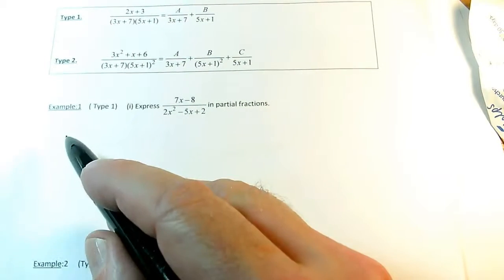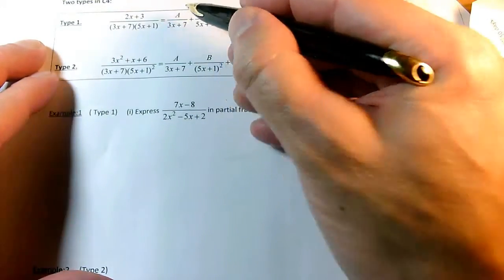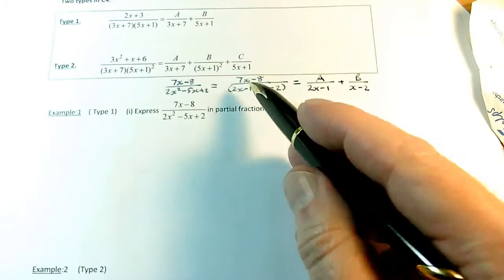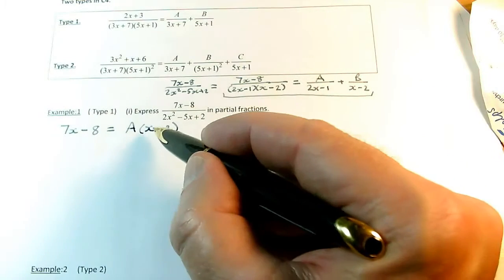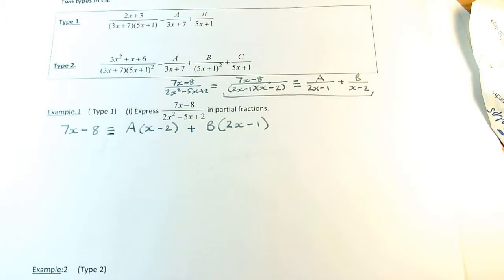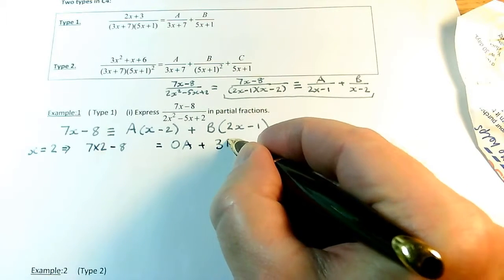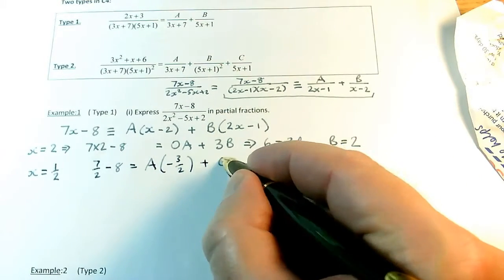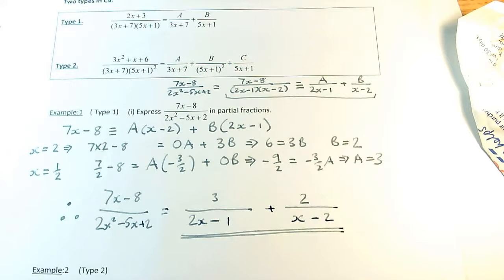Partial fractions basic example